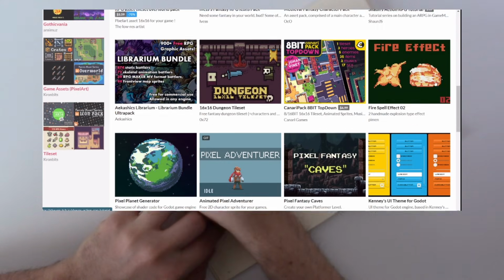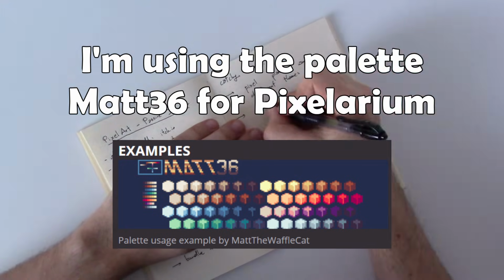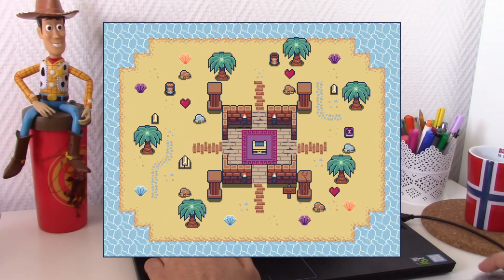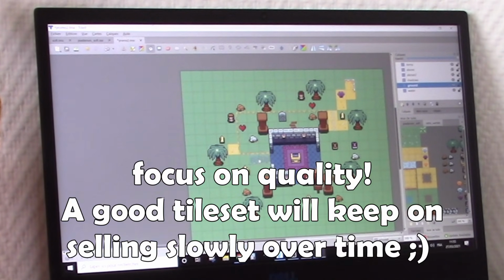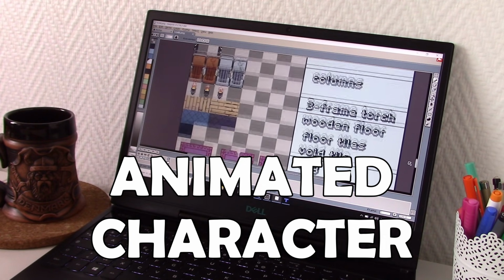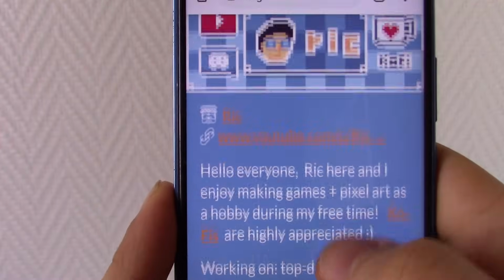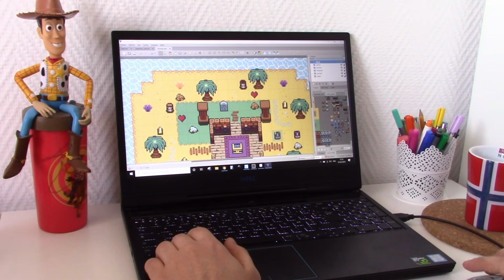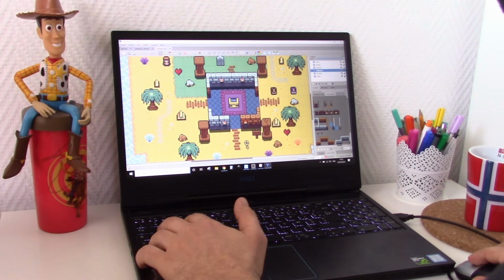How to Sell Pixel Art for Passive Income!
Checking the link and rating already helps a ton :)

Looking for color palettes? Lospec is the place

Quick Facts:
- name:  Riccardo
- age: 27 year old
- where I come from: Italy
- game engine I use: Godot
- software for pixel art: Aseprite